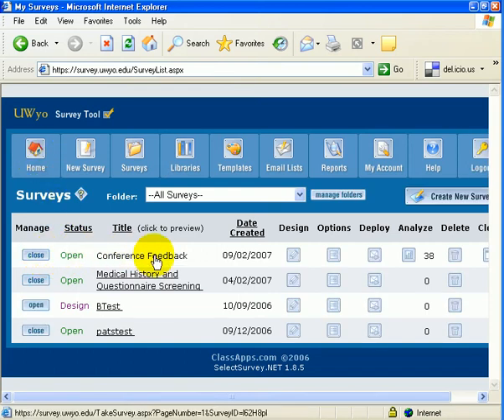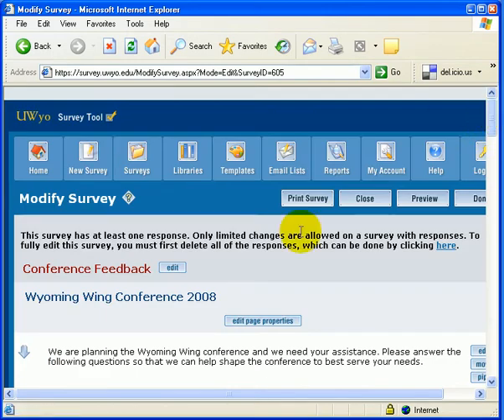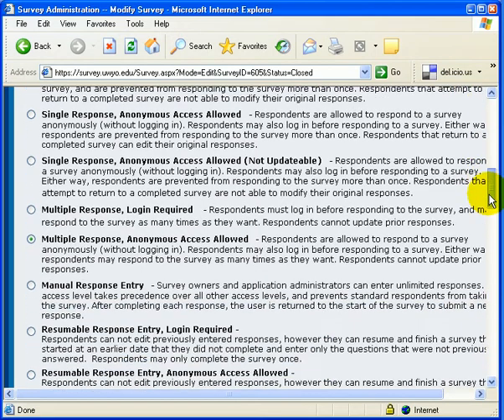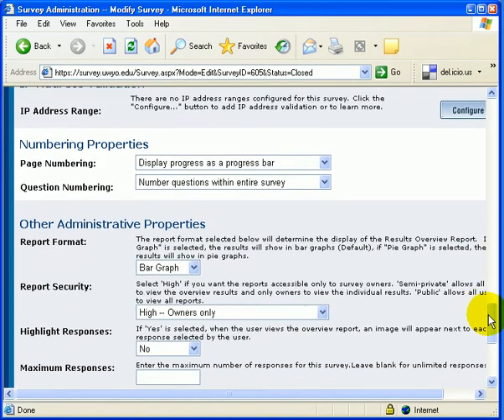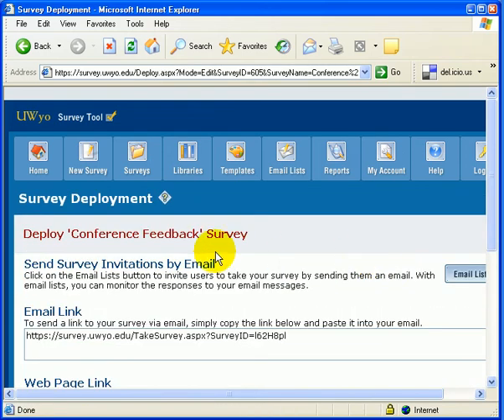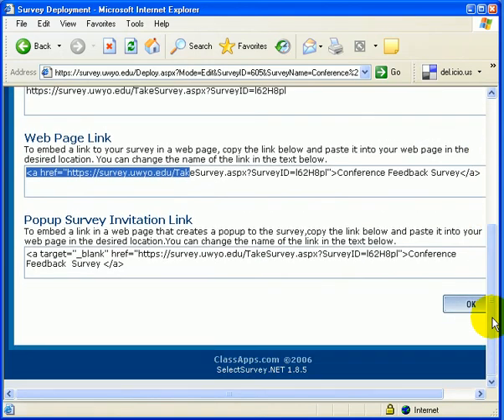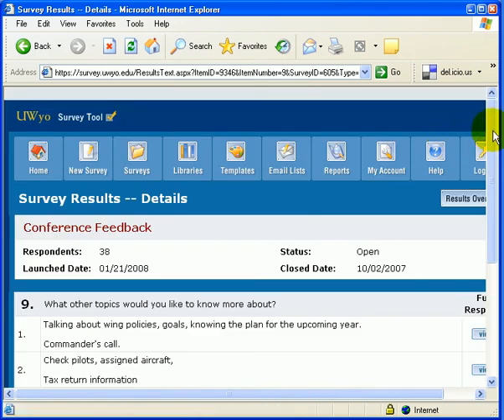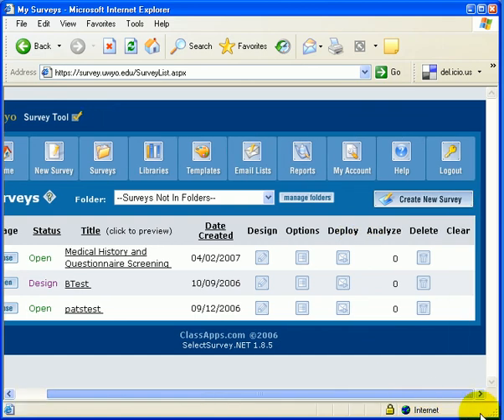Survey Buttons Overview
An overview of the various buttons assosciated with a survey.